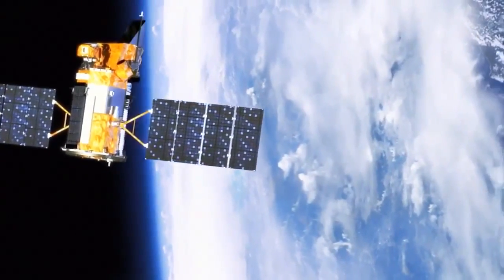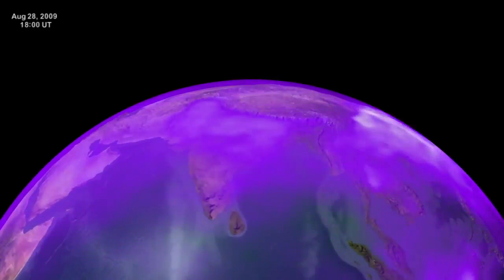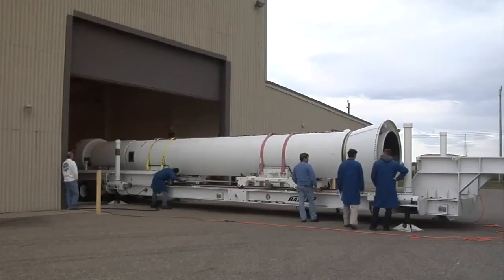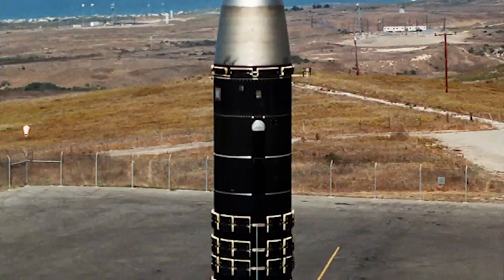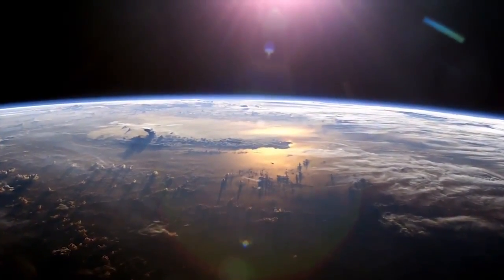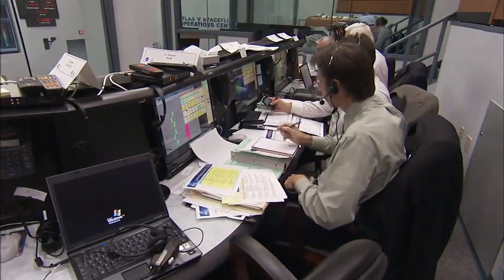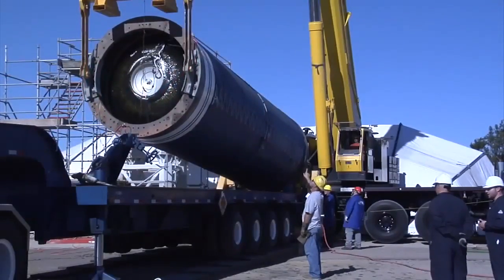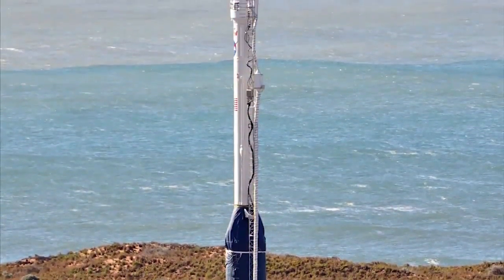NASA's Launch Services Program Mission: Glory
NASA's Glory spacecraft is equipped to survey and map aerosols in Earth's atmosphere during a mission marking the return to flight of the Taurus XL rocket.